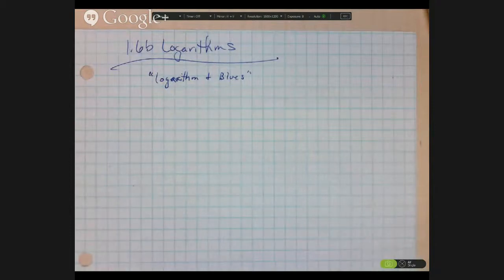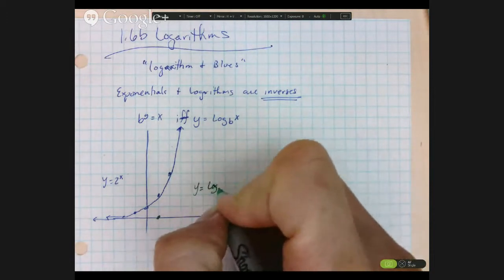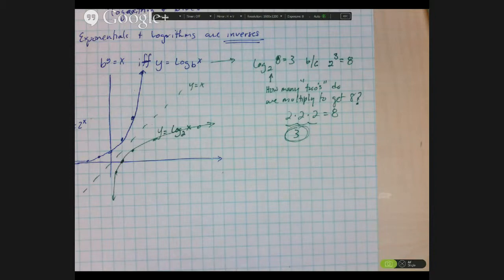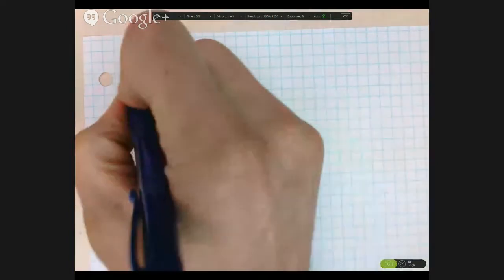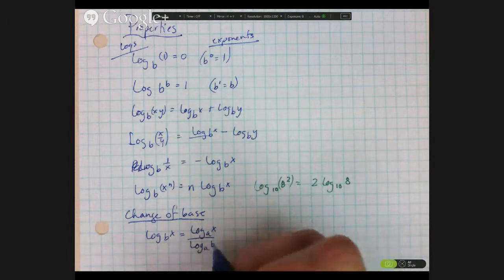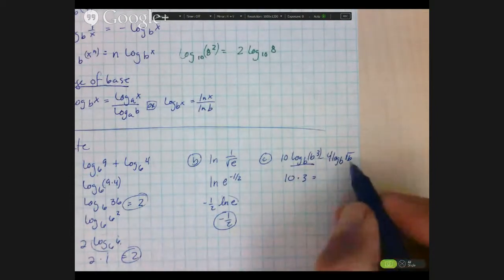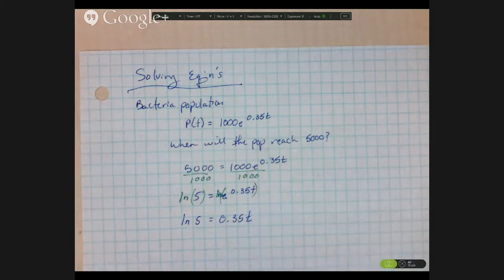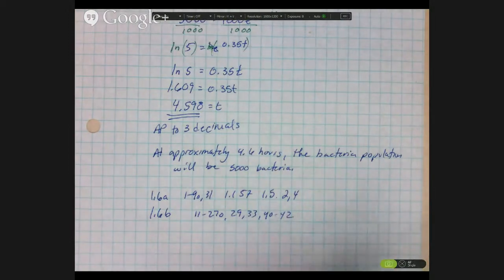Calculus 1.6b Logarithmic FUNctions